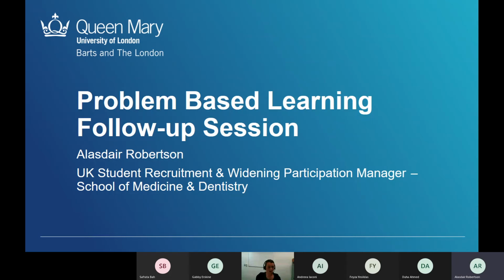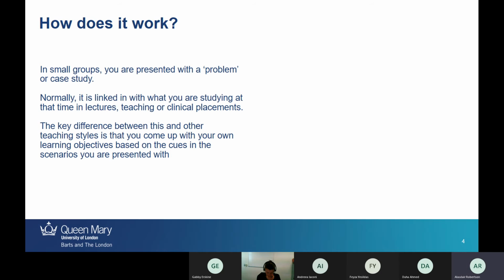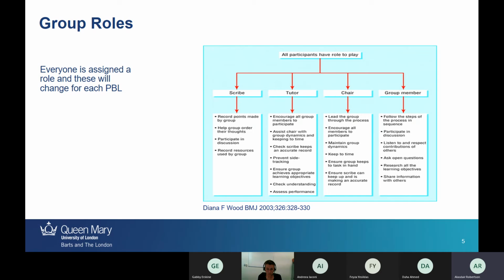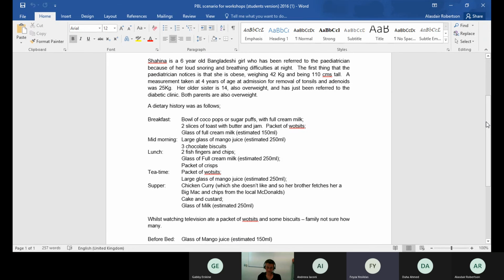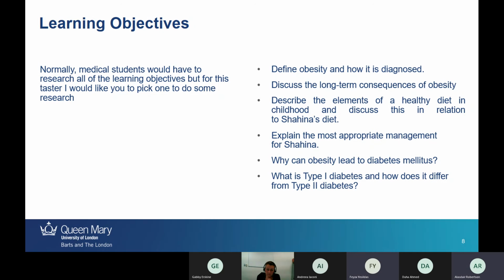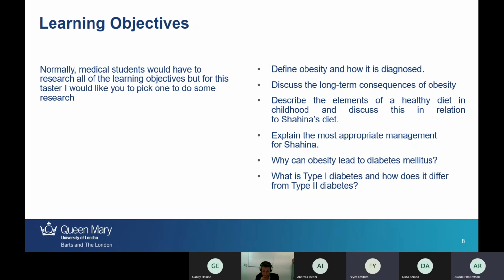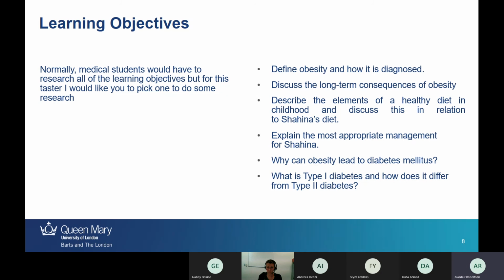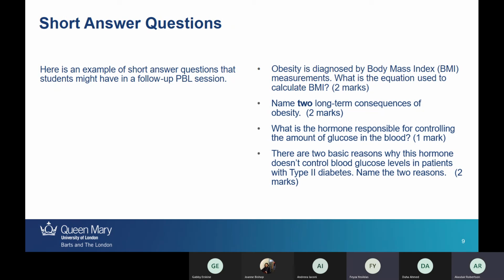Scholars Medicine Session 2 2021